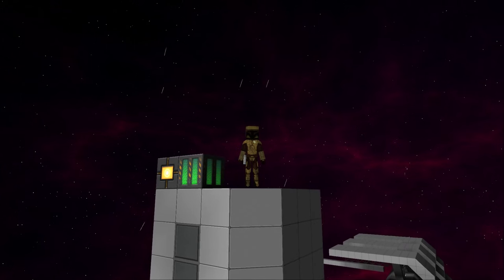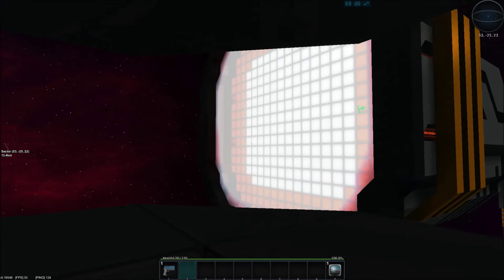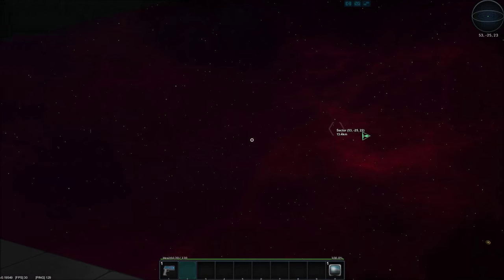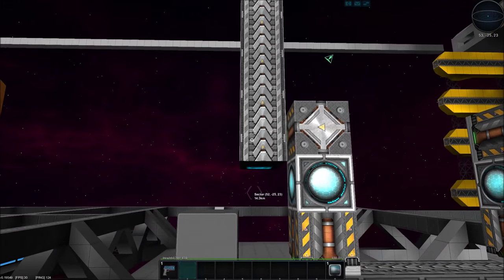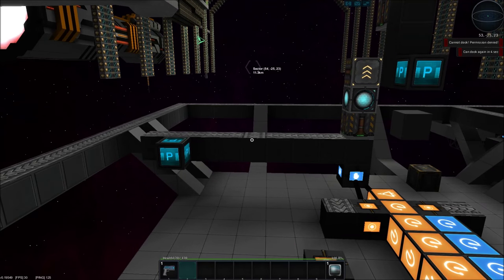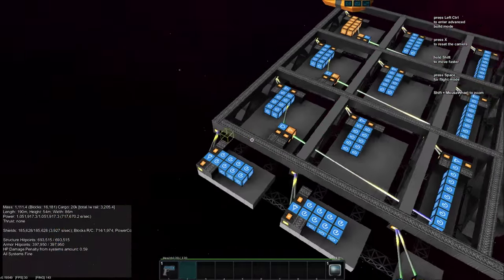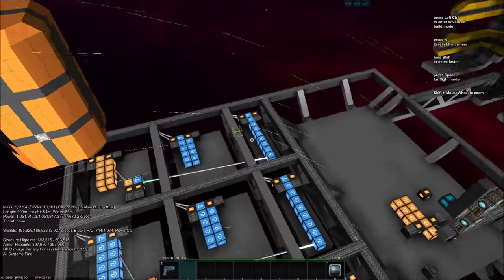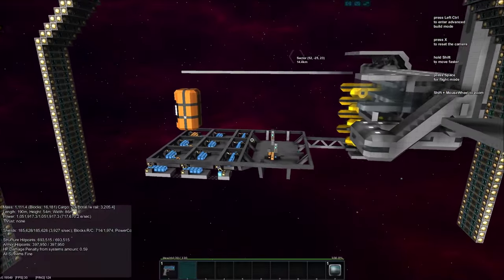StarMade: STAR SQUADRON - S2E4 - Working With Rails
Welcome to the Star Squadron server! In this episode we work with rails and lay the groundwork for our storage pod system.

STAR SQUADRON is a small community of StarMade content creators dedicated to bringing you a steady stream of quality StarMade entertainment! We are a private server and are not accepting applications at this time.

StarMade is a voxel based building game... In space! Let's build some stuff and kill some pirates!